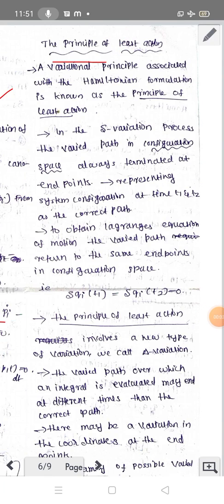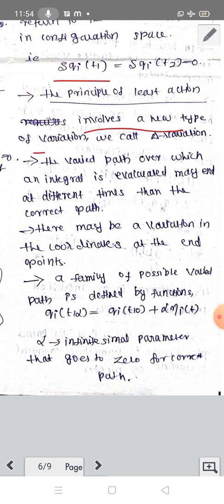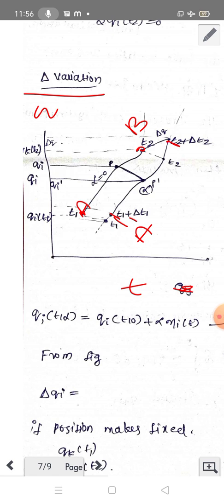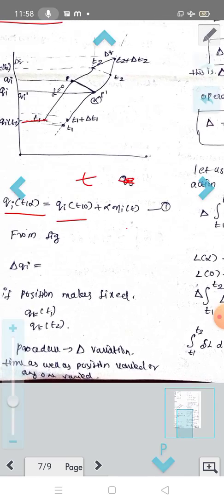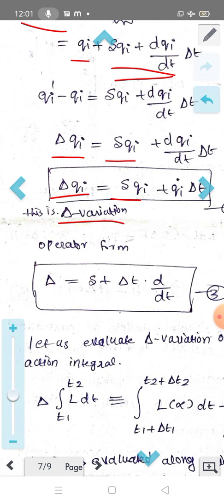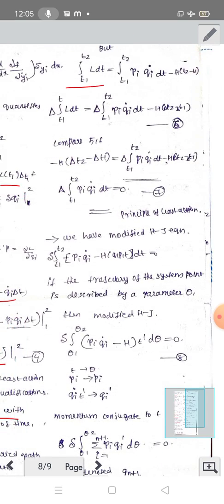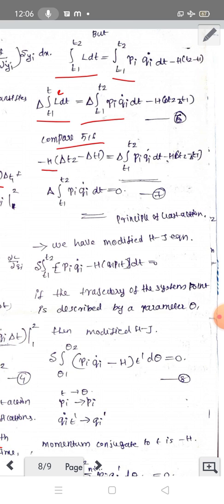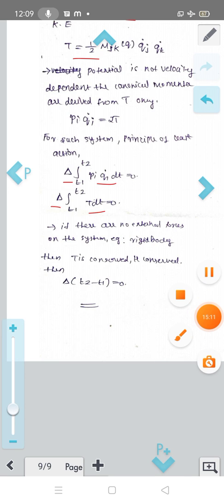principle of least action | classical mechanics | goldstein | Lagrangian and hamiltonian formulation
principle of least action
classical mechanics
 goldstein
Lagrangian and hamiltonian formulation
 Calicut University syllabus